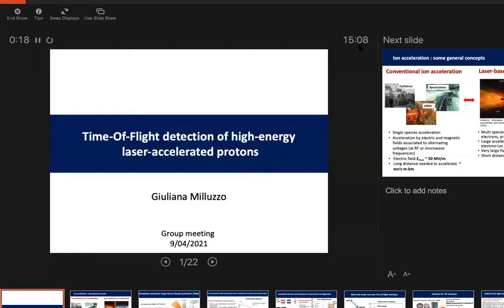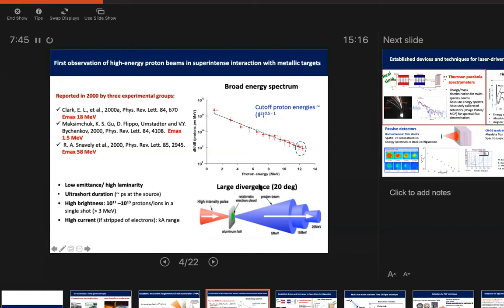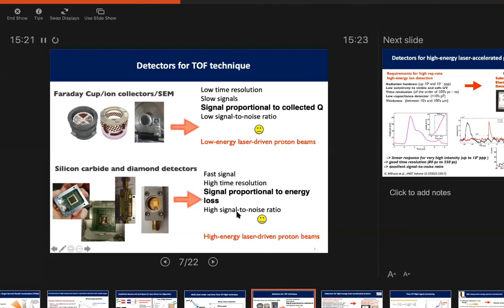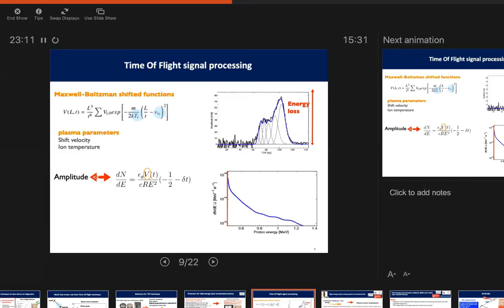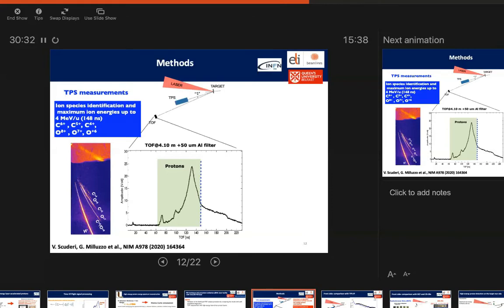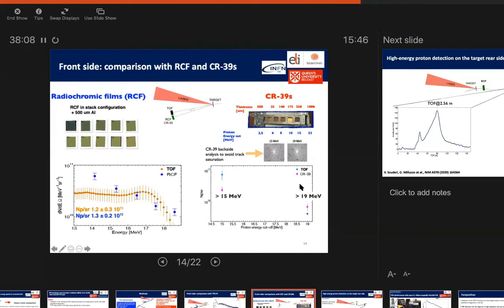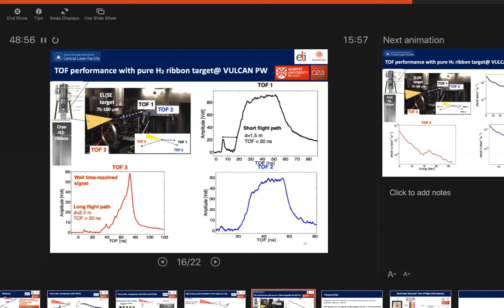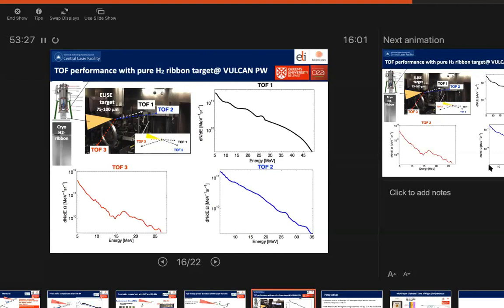Group seminar April 9 2021: Time of Flight technique for diagnostic of laser-accelerated ions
The first seminar of the Medical Physics Group of INFN-LNS.